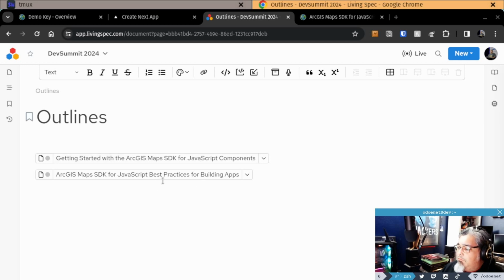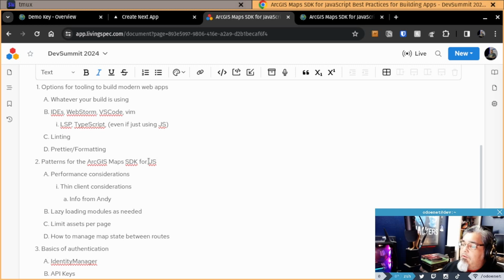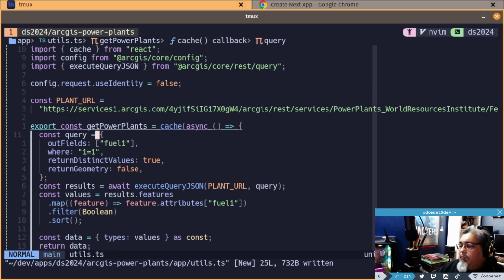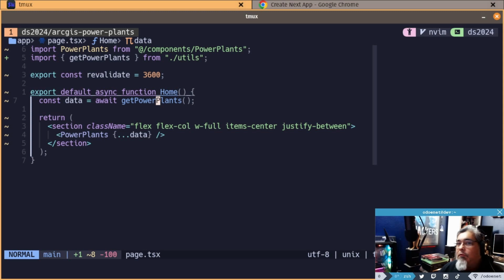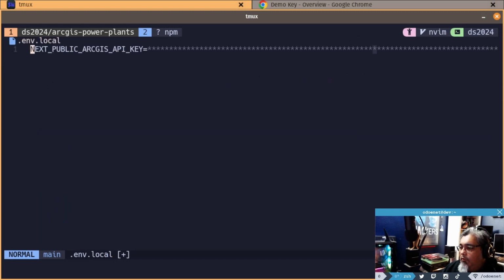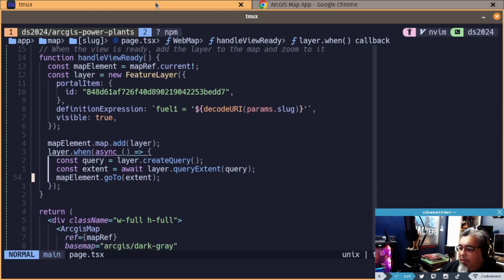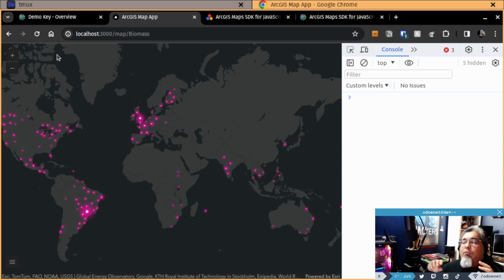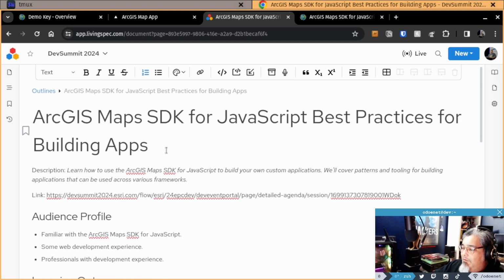Esri DevSummit Prep - Map Components in NextJS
It's that time of year and I need to get ready for the Esri Developer Summit 2024! I'm going to review my Building Apps session and what I think I'm going to demo!

I walk through some session prep and building a NextJS app with the ArcGIS Maps SDK for JS Map Components!

🕑  Chapters
0:00 Intro
6:55 NextJS Demo App
9:18 Cached Requests
11:55 Power Plants component
17:20 Map Route
29:50 App Summary
31:29 Summary